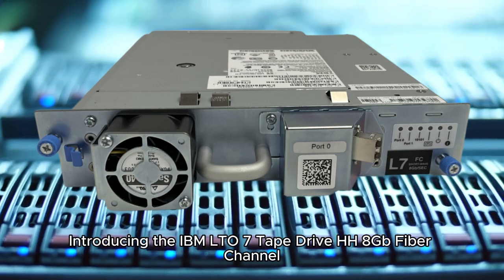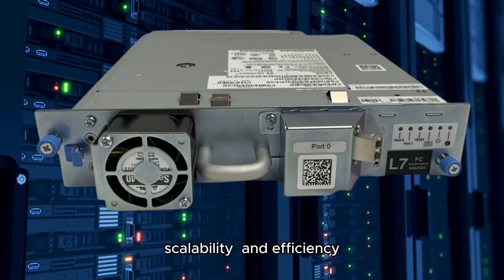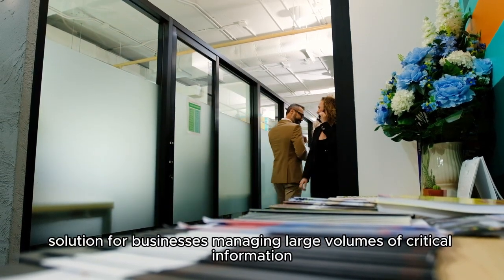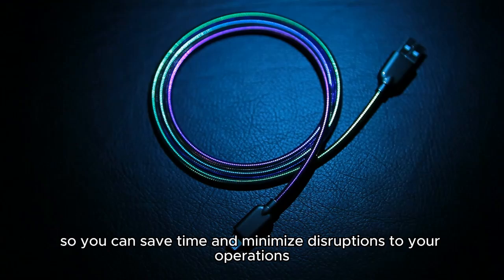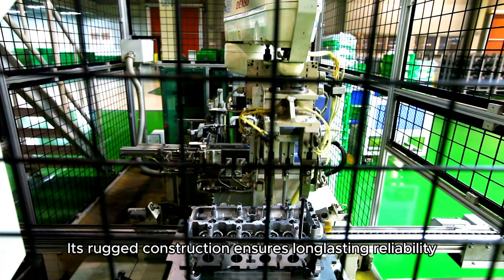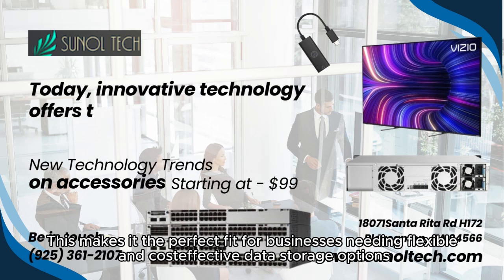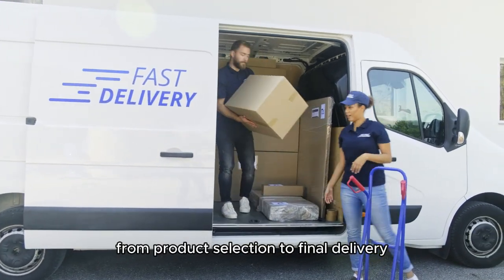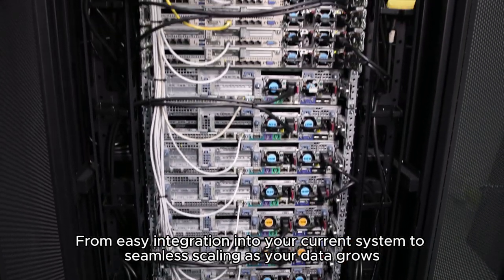Unlocking Storage Power: IBM LTO 7 Tape Drive – TS4300 Review & Insights! | 00GH722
In this video, we dive deep into the IBM LTO 7 Tape Drive HH, designed for high-performance data storage and backup solutions. The TS4300 model, featuring an 8Gb Fiber Channel interface, is perfect for enterprises looking to enhance their data management strategies. We’ll explore its impressive features, including high-capacity storage, durability, and cost-effectiveness compared to traditional disk storage.

Join us as we provide an in-depth review of the AGKJ 00GH766 01KP936 model, showcasing its installation process, operational efficiency, and practical use cases in various business environments. Whether you’re an IT professional, a data center manager, or just a tech enthusiast, this video will give you valuable insights into the benefits of integrating LTO tape technology into your storage infrastructure.

Have any questions? Drop them in the comments below!